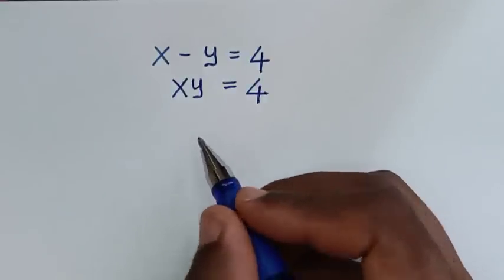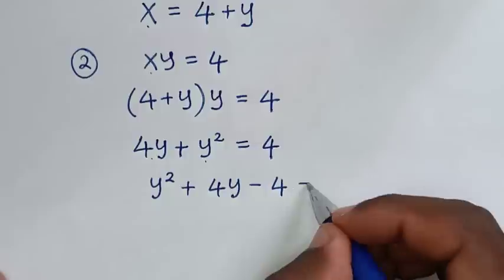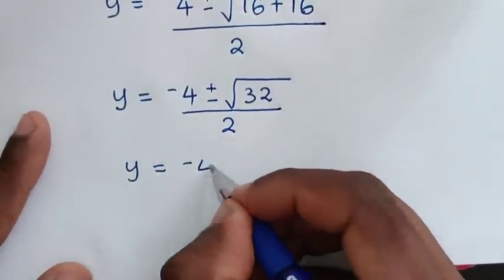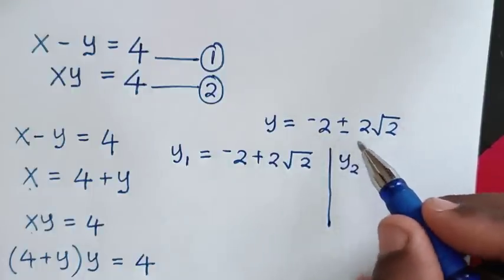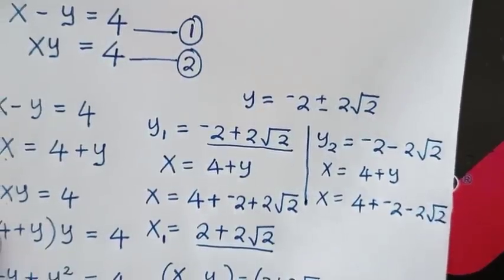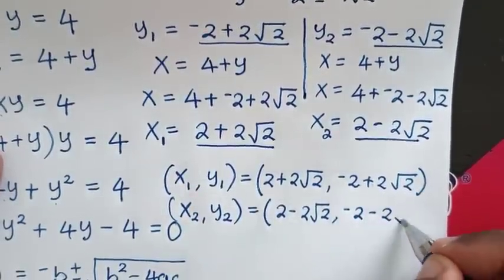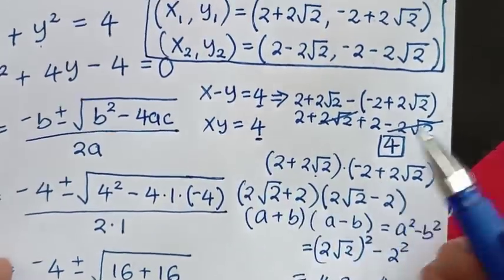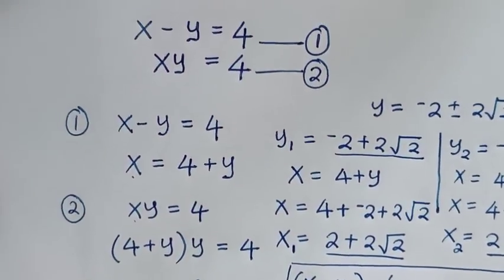Japanese | Can you solve this ? | Math Olympiad X=? & Y=?